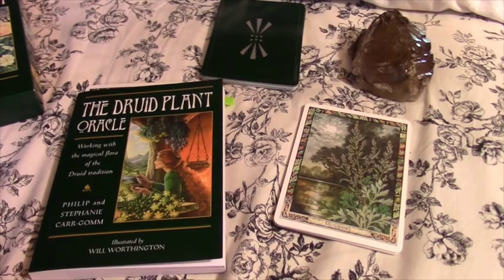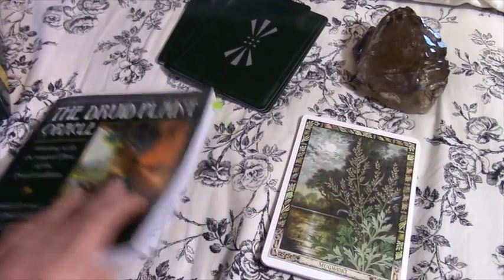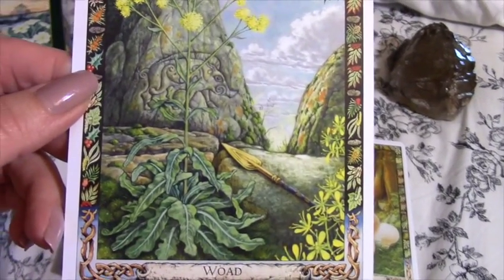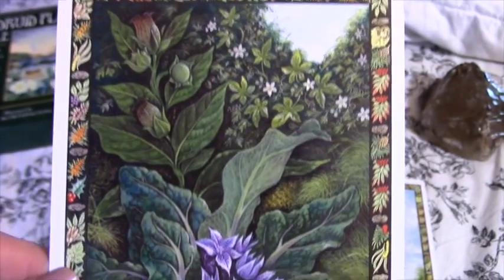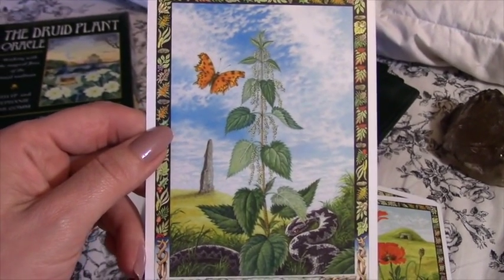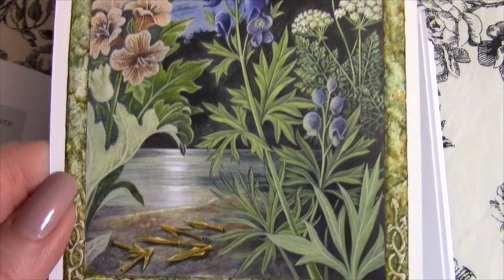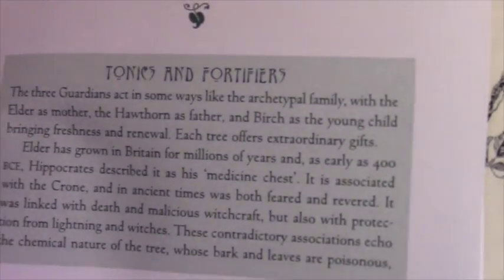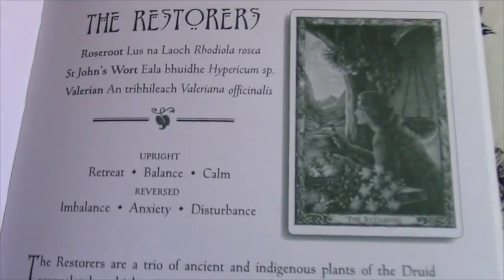Druid Plant Oracle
Sharing & showing some love for the Druid Plant Oracle deck